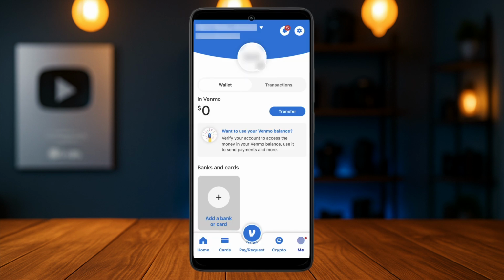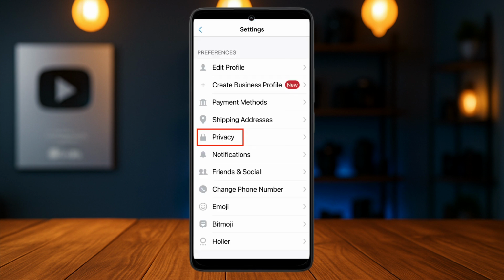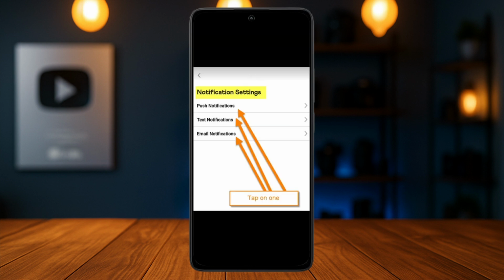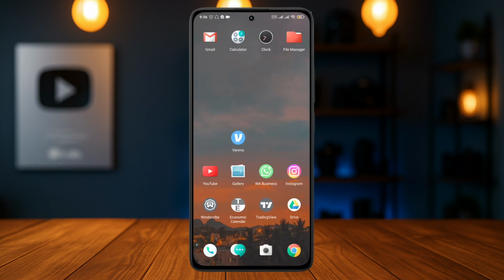How To Enable Notifications On Venmo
In this video, I’ll show you the easiest way to enable notifications on Venmo! 📲 If you’ve been missing push notifications, text alerts, or email notifications from Venmo, it’s possible that they have been turned off in your app. Don’t worry, I’ll guide you step by step so you can start receiving all your alerts again.

First, open your Venmo app. If you’re not already on the main screen, tap the “Me” section at the bottom right of your app. Then, tap the Settings option located at the top right corner of the screen. This will take you to Venmo’s settings page where you’ll find all the options you need.

Next, look for the Notifications option in the settings menu and tap on it. Inside, you’ll see three types of notifications: push notifications, text notifications, and email notifications. These are the alerts that help you stay updated about your Venmo activity.

To enable notifications, simply toggle each option on. If the toggle button is off, tap it to turn it on. Once all the toggles are switched on, you’ll start receiving notifications for every transaction, message, or update from Venmo. It’s quick, simple, and ensures you never miss an important alert.